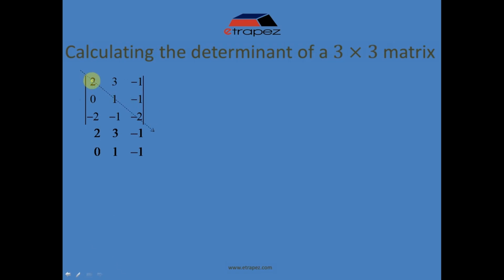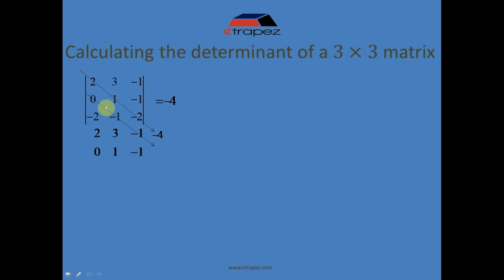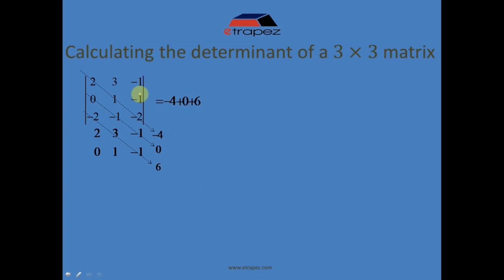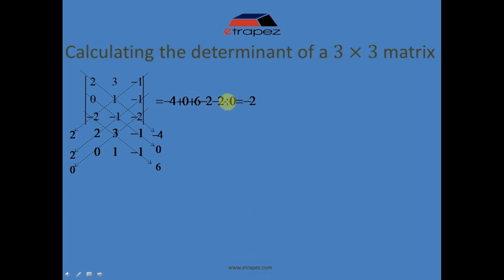How to Calculate a 3×3 Determinant | Engineering Maths (Course Preview)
In this video, we explain how to calculate the determinant of a 3×3 matrix step by step, using a clear and exam-oriented method.

This is a free preview of our upcoming Course on Matrices, designed for engineering students who want to understand determinants clearly and solve exam problems with confidence.

📌 In the full course, you will learn:
– Determinants of matrices
– Matrix addition, subtraction, and multiplication
– Inverse matrices and matrix equations
– Typical engineering exam problems explained step by step

🚀 Course on Matrices – coming soon